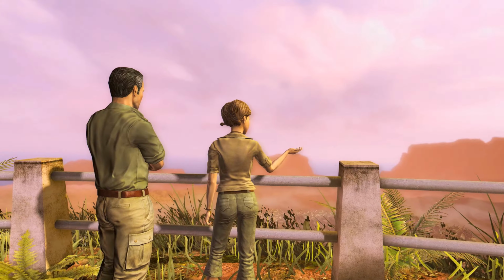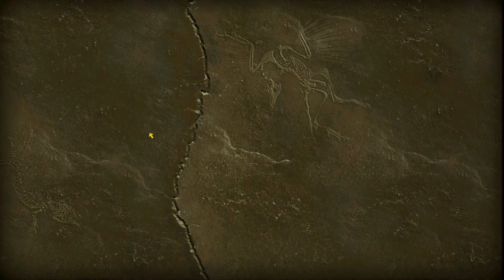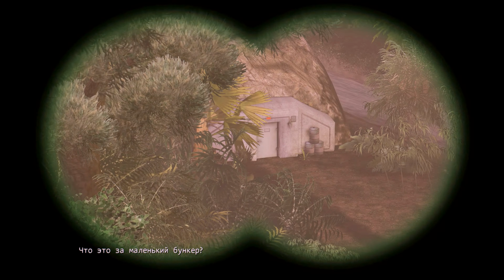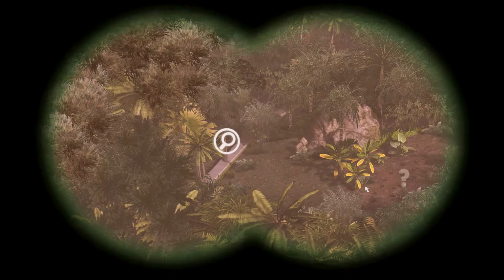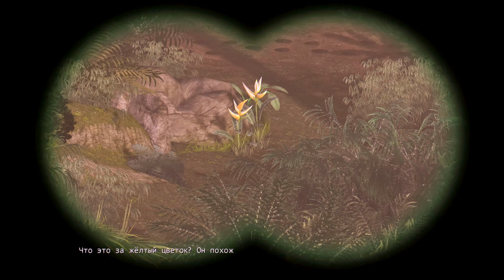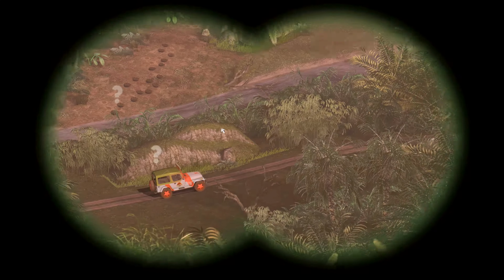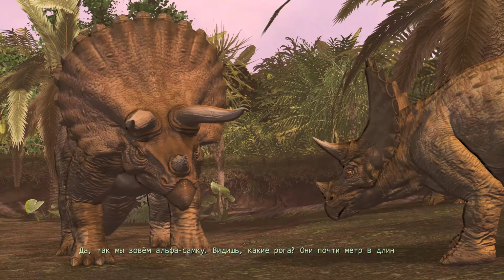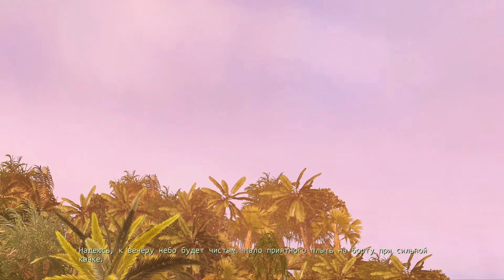Jurassic Park The Game 01 прохождение walkthrough